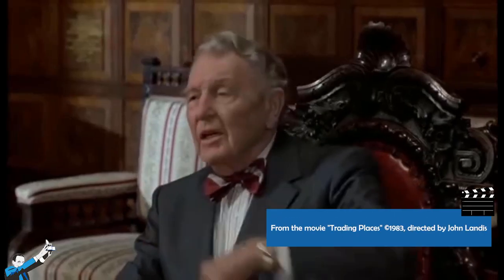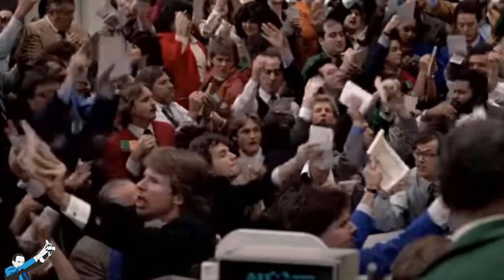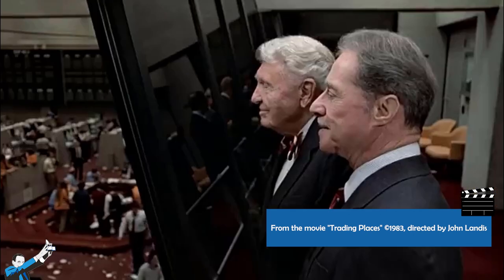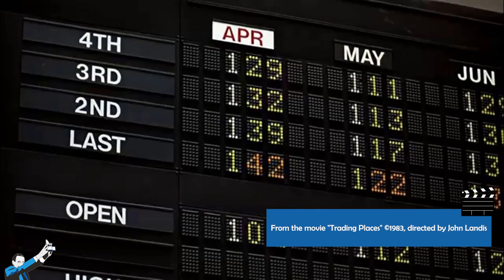"Trading Places" Movie Scenes That Teach Us a Lot about Trading before the Internet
▷Want to know how we can help you improve your approach to trading?

The movie "Trading Places," starring Eddie Murphy and Dan Aykroyd, is undoubtedly one of the most popular movies of the 1980s for trading lovers.

In this video, we’ll analyze some famous scenes from the movie, focusing on the technical aspects explained from a trader's perspective. Specifically, we’ll focus on some trading operations whose outcome directly impacts the course of the story.

By watching the video, you’ll learn many interesting facts about the pit markets, how trading was done in the 1980s, and the famous futures traded in the movie, namely Pork belly and Orange juice.

0:00 - Introduction
0:46 - First scene
3:25 - Second scene